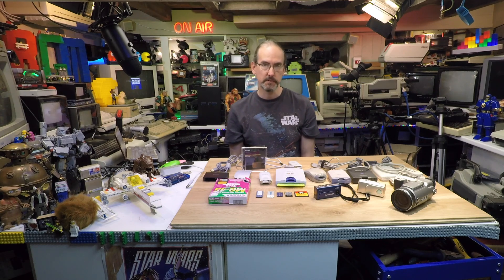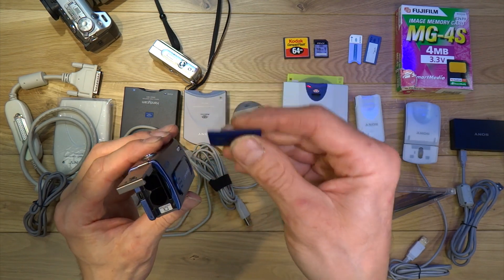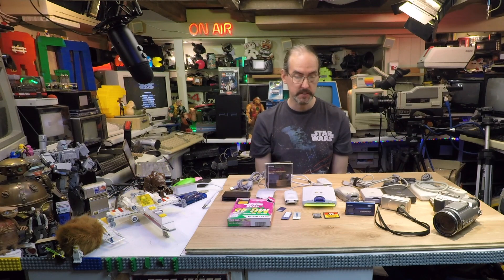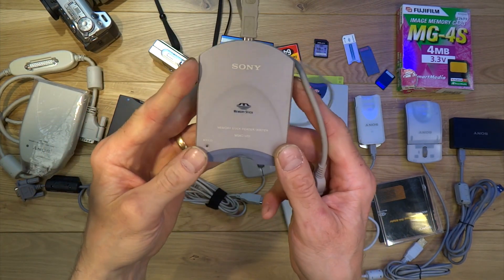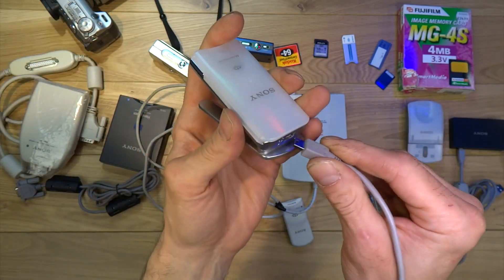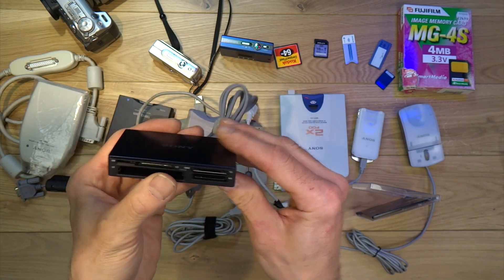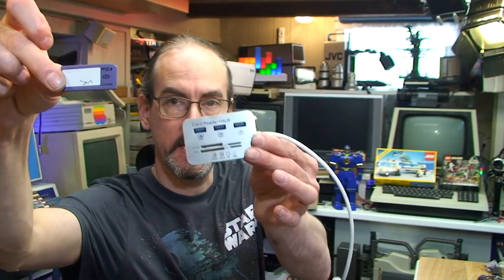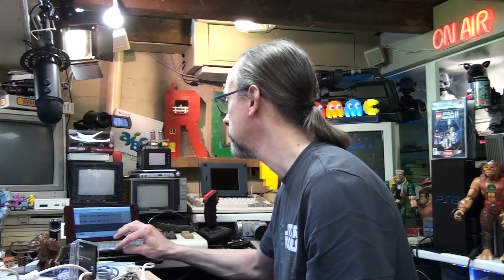HOW TO Transfer Old SONY MEMORY STICK Pictures To A PC or MAC in 2024 and a Look at 10 Card Readers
If you have some old memory cards you wish to access then watch this Video to find out how.